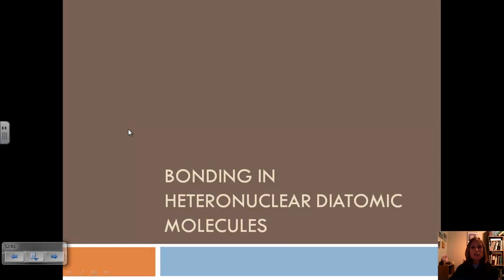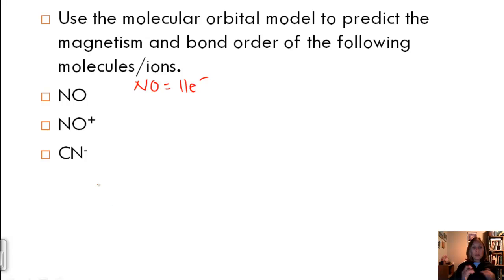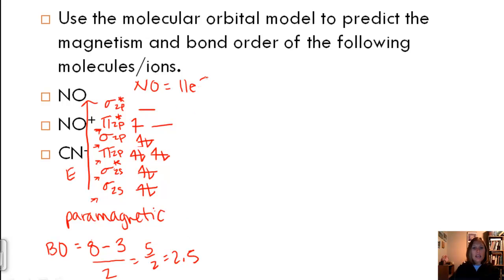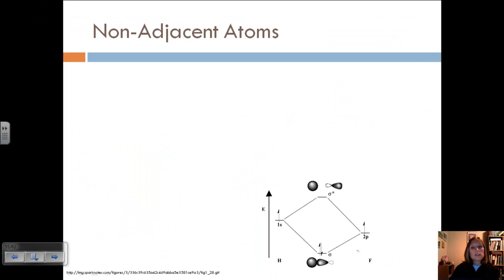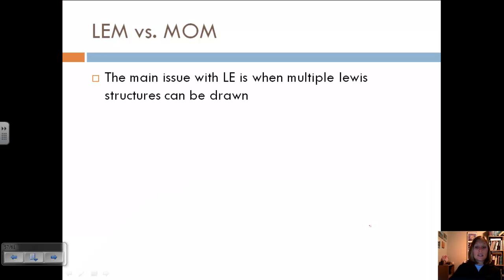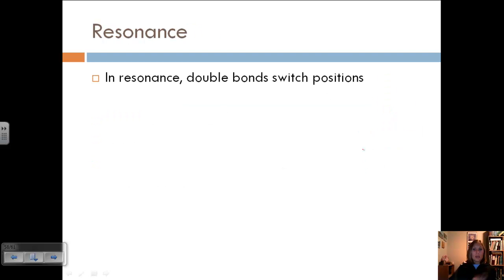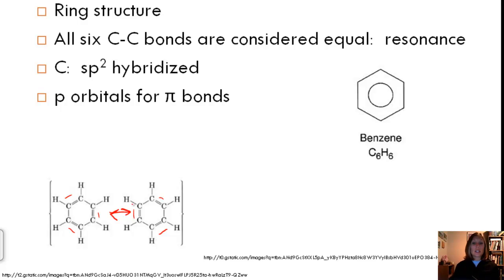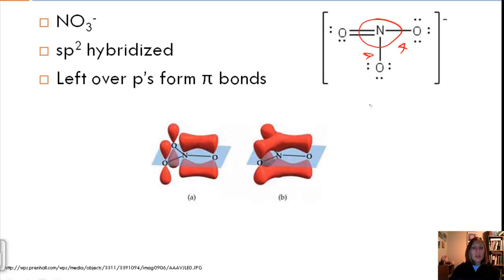Section 4-Heteronuclear Diatomic Molecules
Explore heteronuclear diatomic molecules using the molecular orbital model and combine it with the localized electron model.